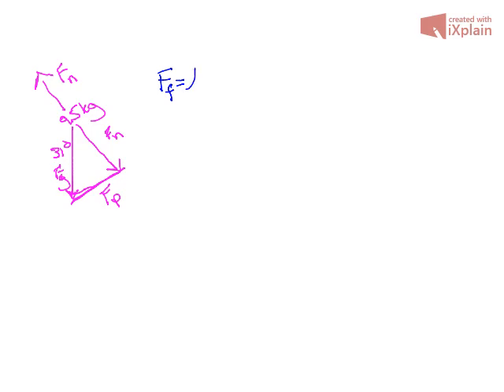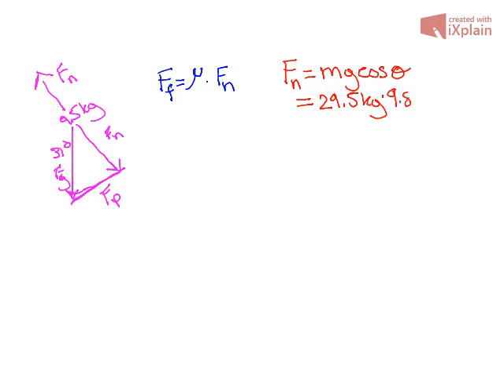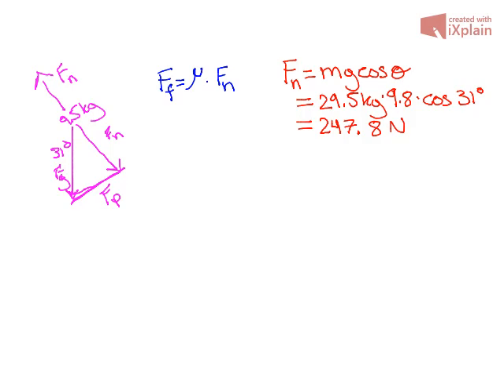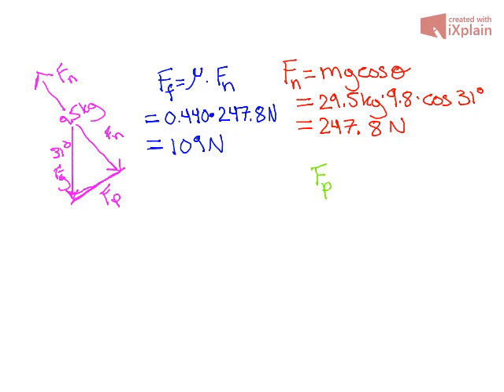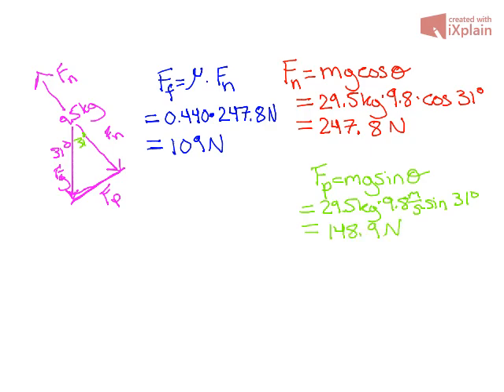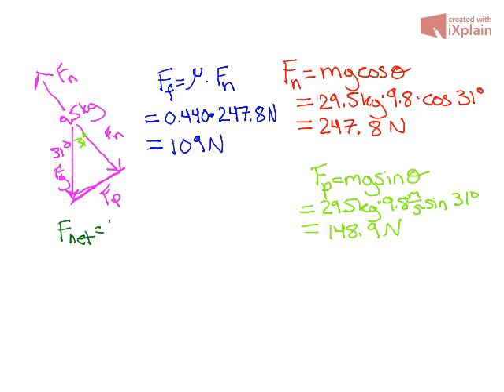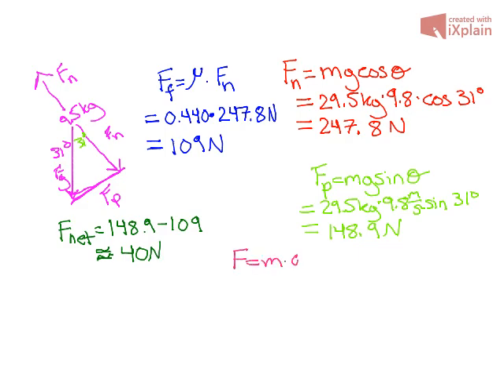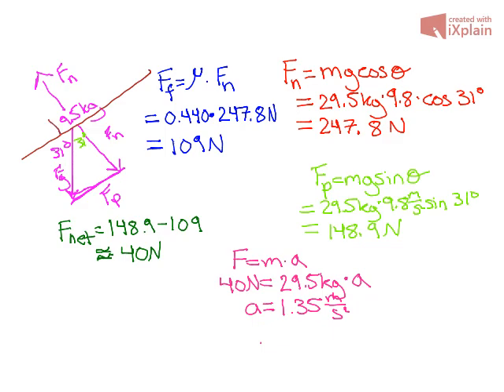Pre Test Chapter 7A Problem 6 with Tessa Young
Pre Test Chapter 7A Problem 6 with Tessa  Young   go to 120 Toni Ln